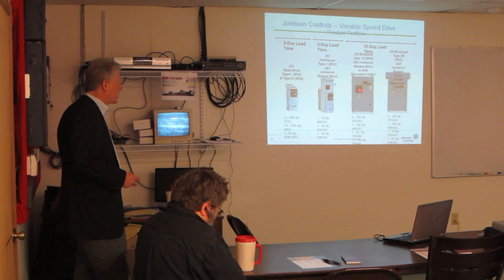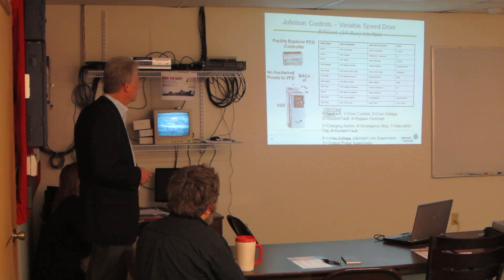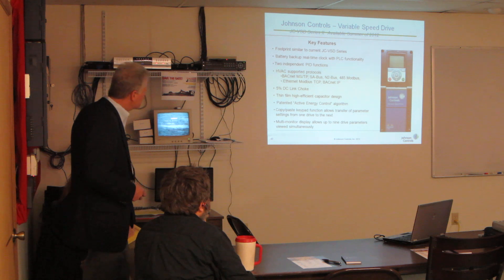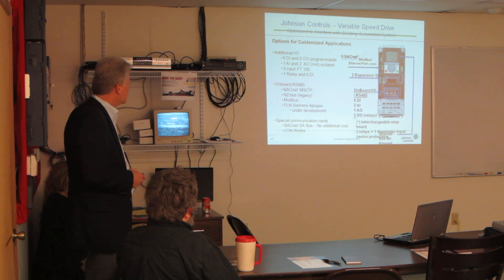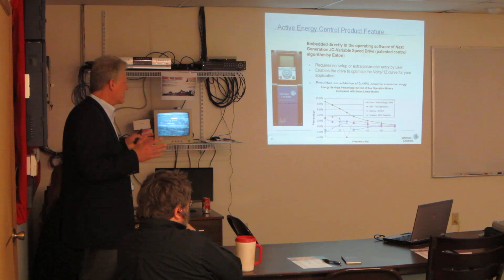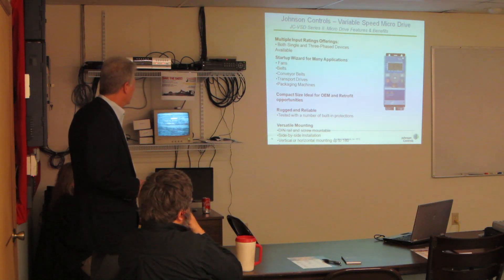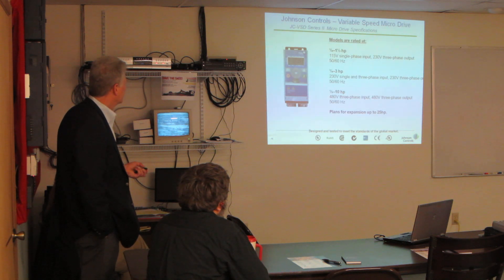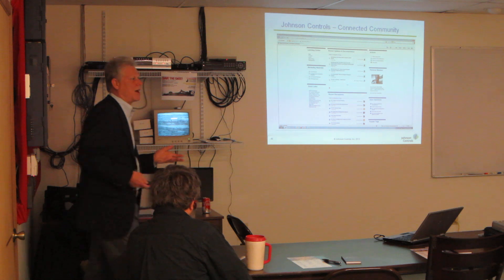Johnson Control: New Parts Training Part 5